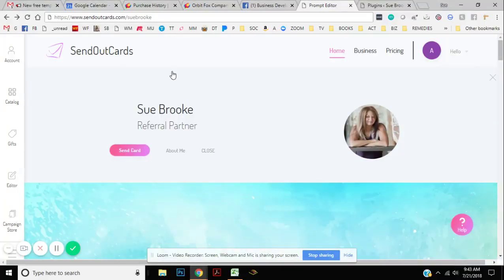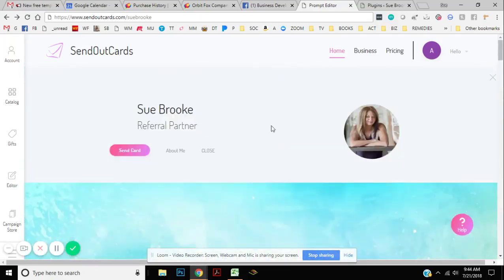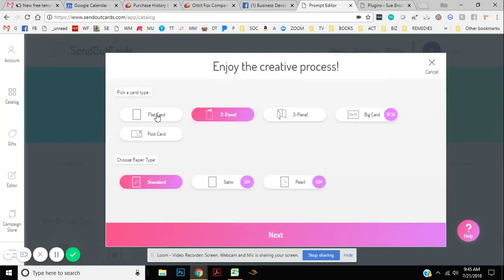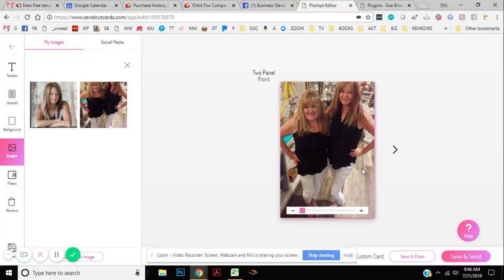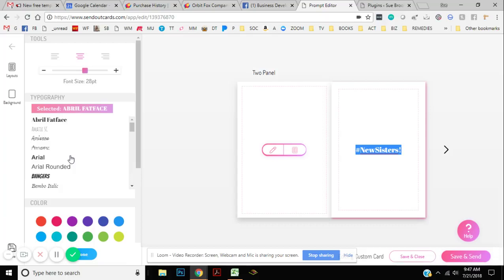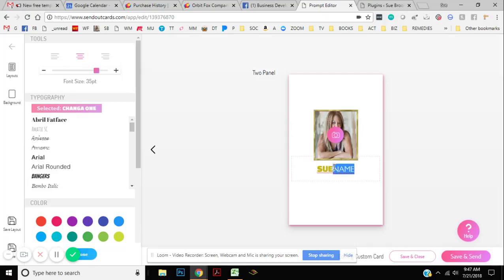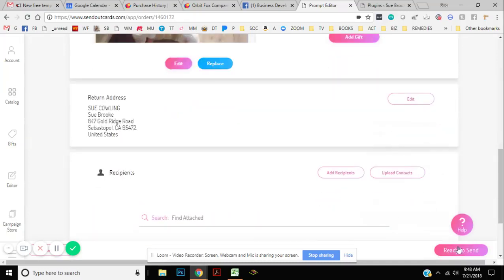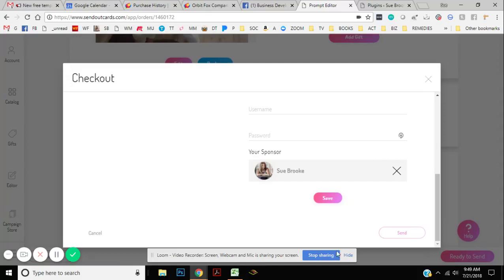Send Out Some Kindness Into The World Today...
Sue is an Amazon Best Selling Author, Small Business Mentor, Motivational Speaker, Coach, Relationship Marketing Expert, and Idea Innovator! After surviving a car accident, and finding herself with a depleted bank account at the age of forty-four, Sue describes ‘being hit by a truck’ as the moment that changed her life forever. She believes through every adversity comes opportunities and gifts that could never be imagined otherwise.

She is a serial entrepreneur, having founded at least a dozen  successful businesses beginning with a Ballroom Dance studio in a small town in Nebraska at the age of 22. After moving to California she continued her entrepreneurial ventures first with a music production company then moving on to a Tutoring and Educational Learning Center. The Tutoring center was started in her living room and she grew it to a 4600 square ft. Educational Learning center with 20 plus employees serving thousands of children over 18 years.

Sue Brooke is the founder of Ignite Your Biz Now! Ignite Your Biz Now TV, Ignite Your Biz Weekend, and Ignite Your Income Weekend.

As a passionate advocate for anyone who may have lost their identity, she strives to empower and inspire them to live their passion, and never give up on their dreams, no matter how crazy they may seem!